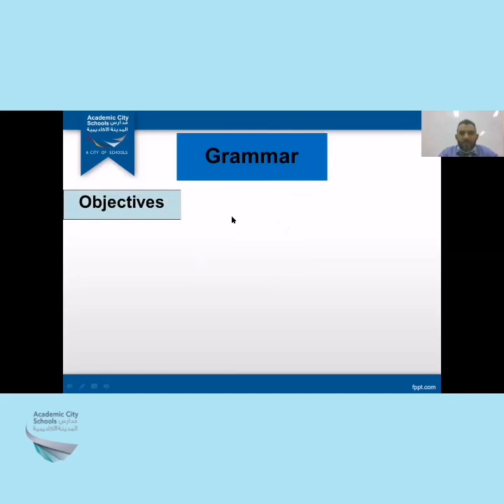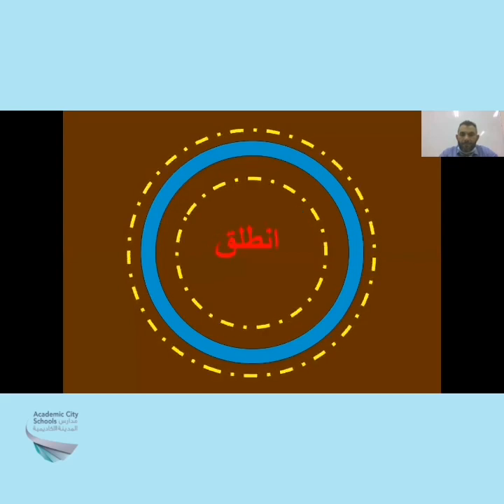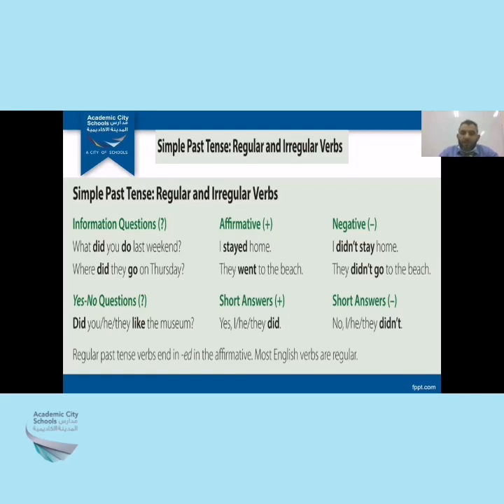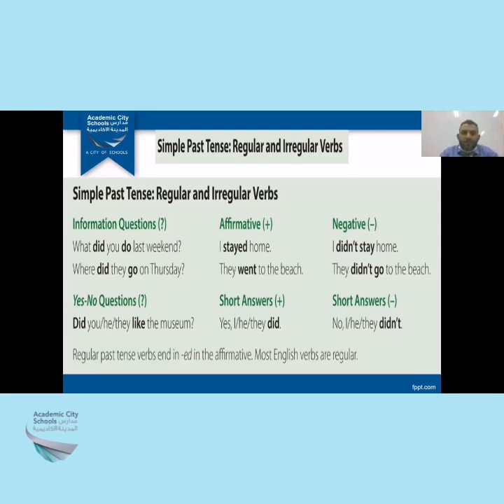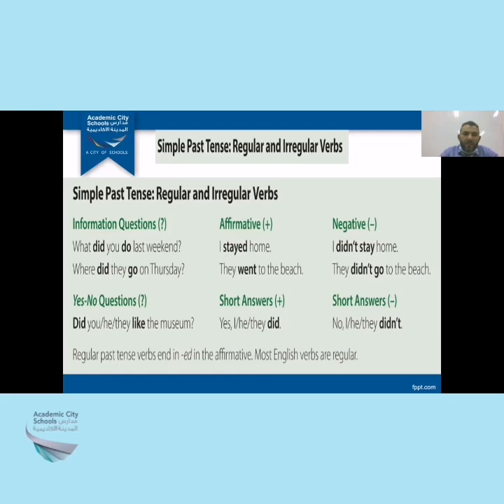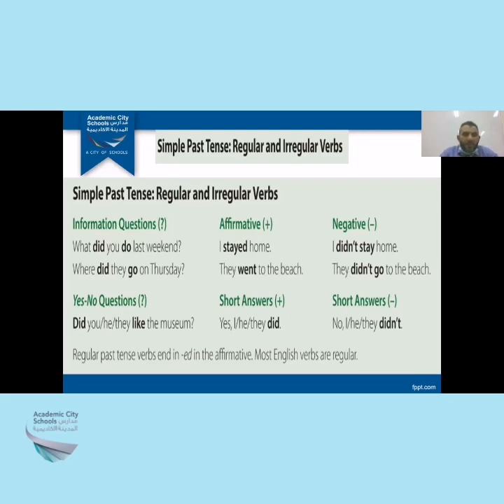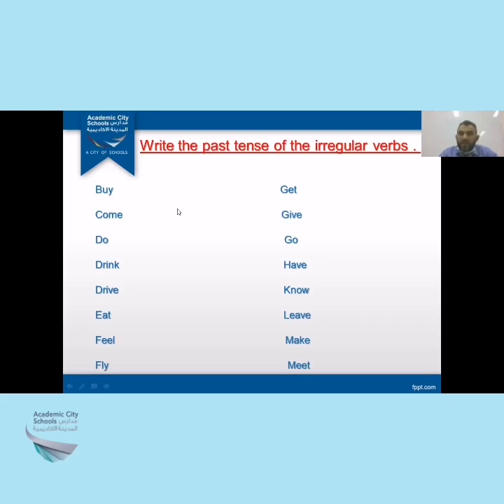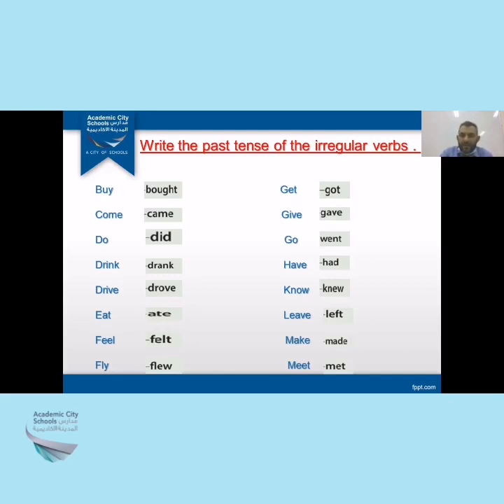مدرسة على الهواء - اللغة الإنجليزية - مهارات الأسبوع الثالث عشر للصف الثاني المتوسط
عنوان الدرس : Grammar
معلم المادة : أ/ أحمد الرفاعي